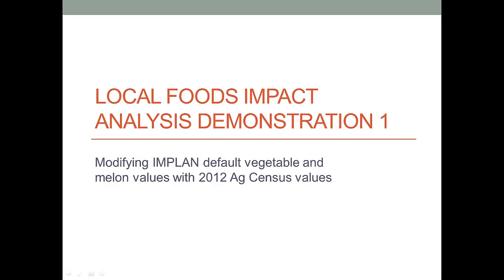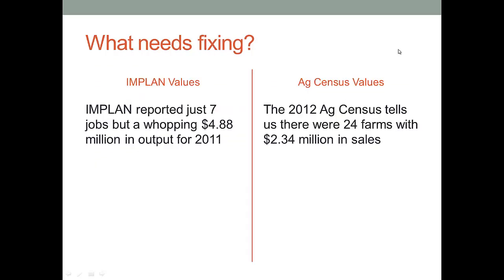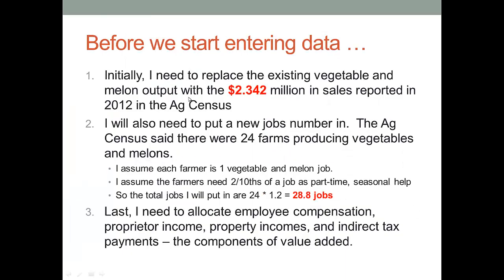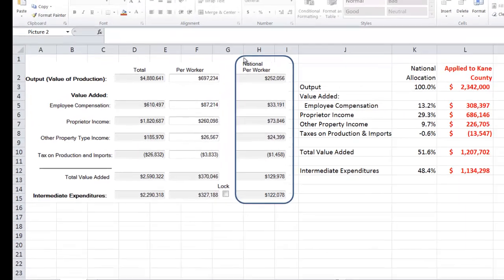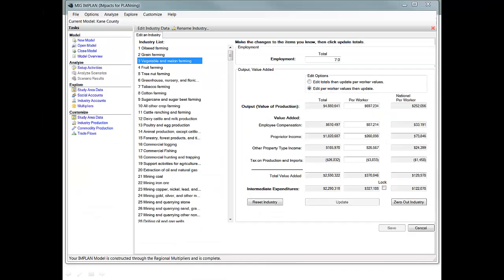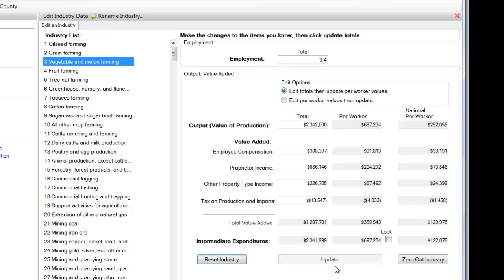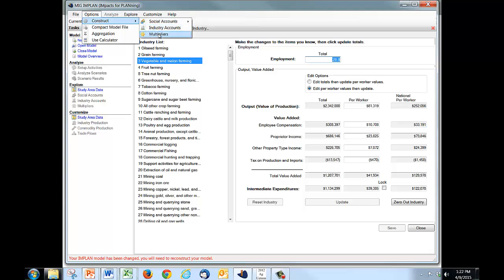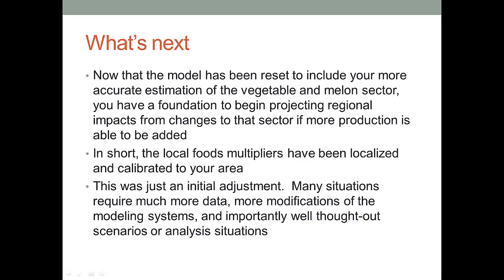Modifying an IMPLAN sector with new data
How to videos for community planners and economic developers